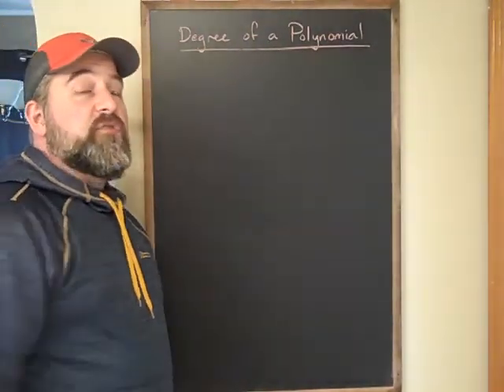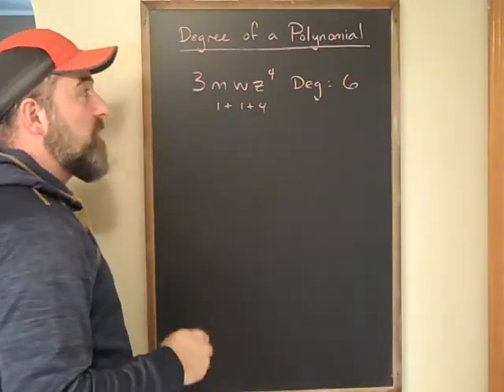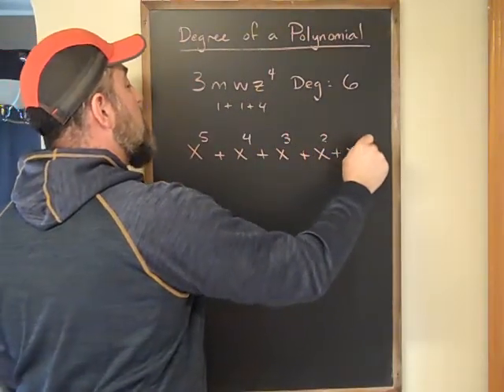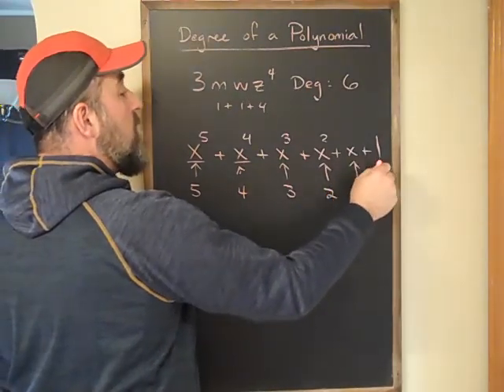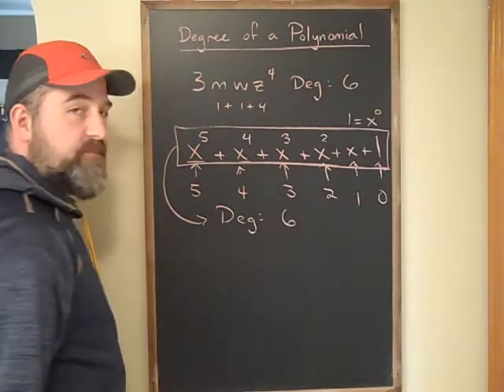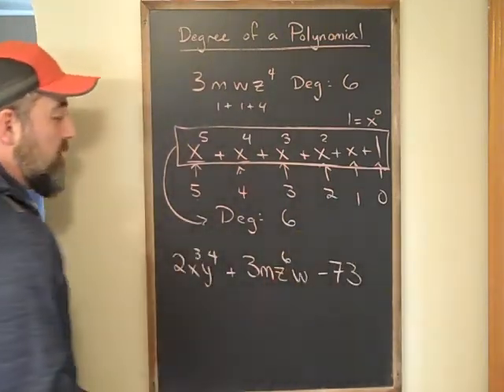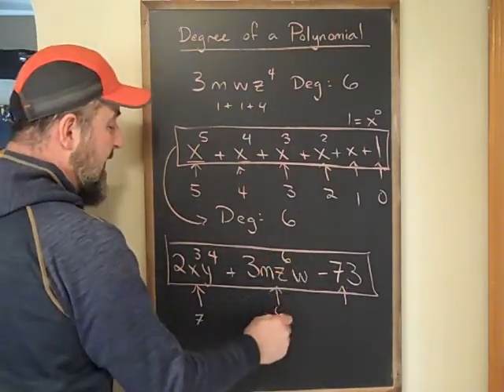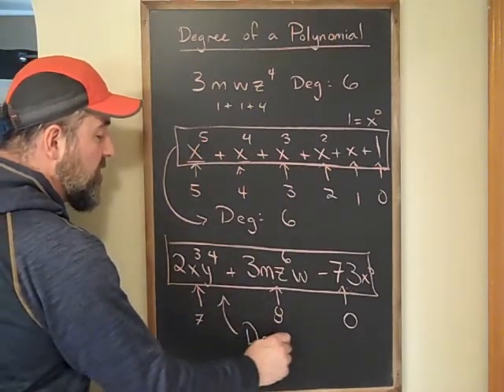ALG 1B (7-1) NOTES - Explaining Degree of Polynomials